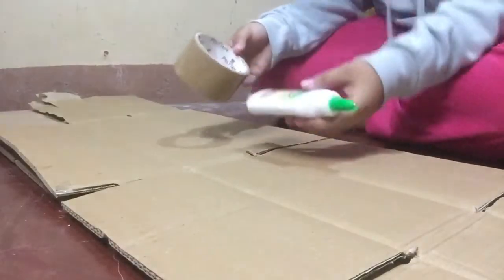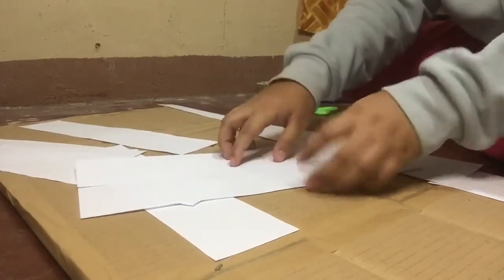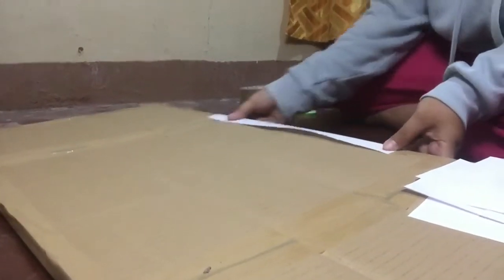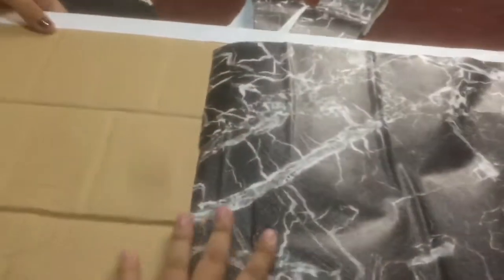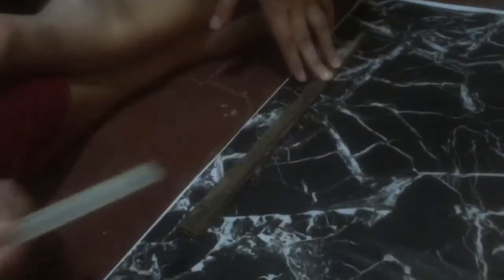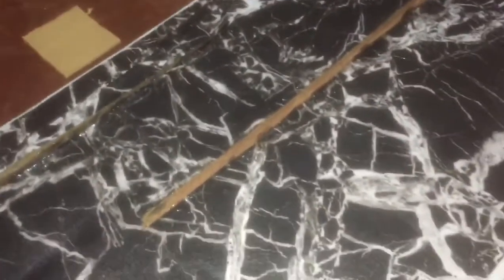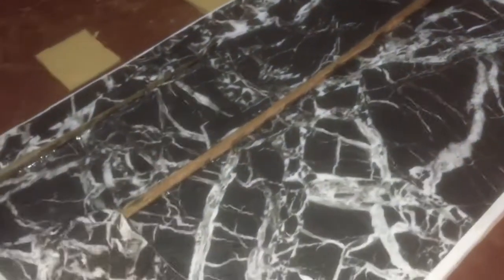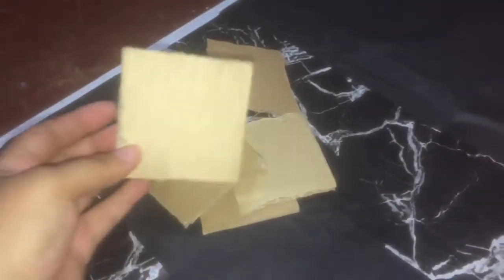GUMAWA NG LALAGYAN NG MGA BAGS | Diy Bag storage Organizer from Unused boxes NO HAMMERING